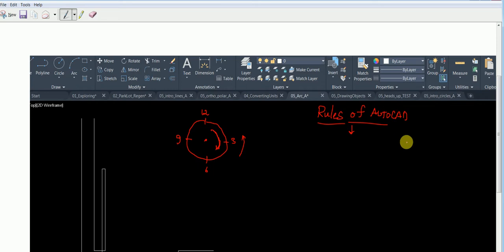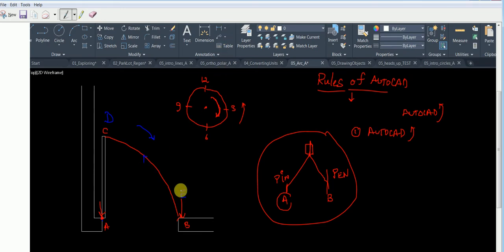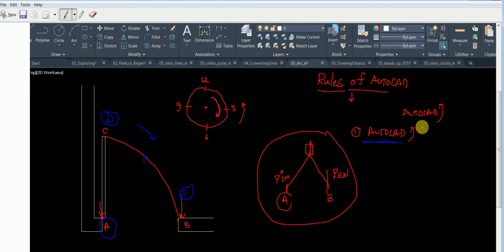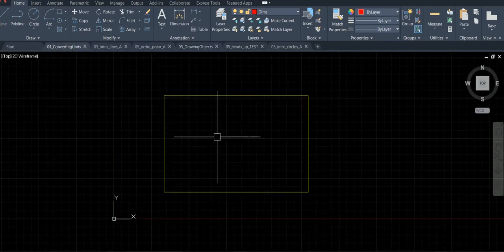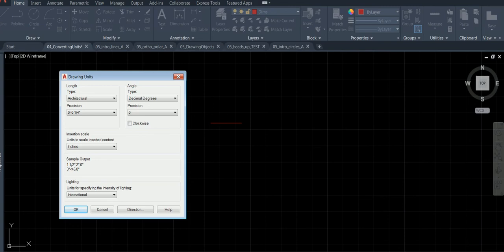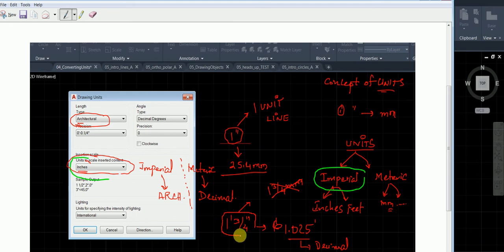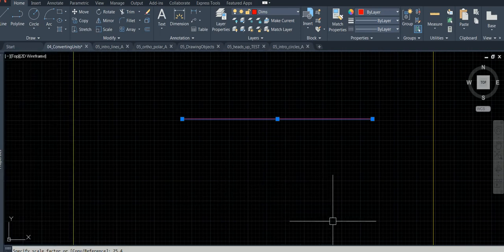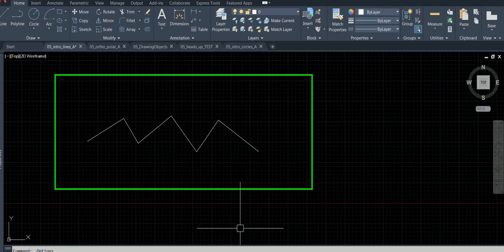Live Zoom Class Recording - Become an Alien in AutoCAD - Basics - Part 2/2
Topics explained in this Video:
 AutoCAD 2D Basics and Interface
Master the concept of Units in AutoCAD
Scaling and Converting units from Imperial Units to Metric Units